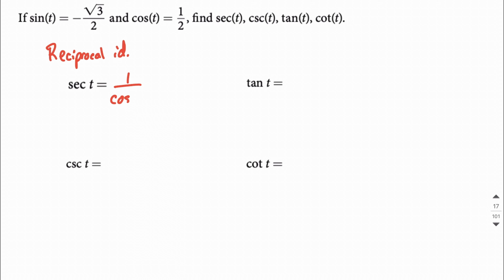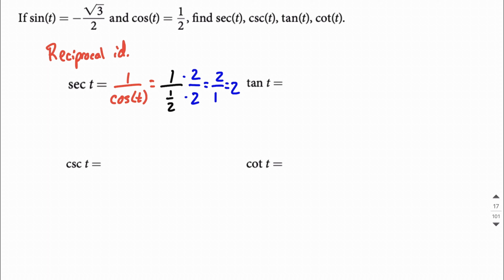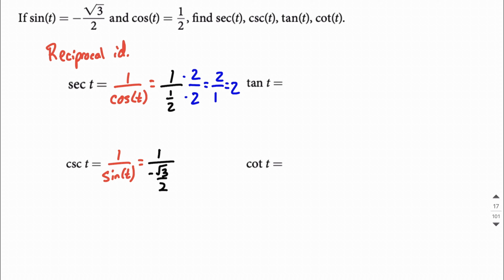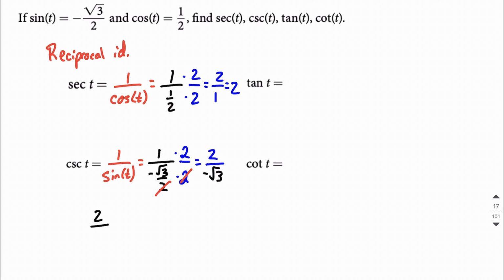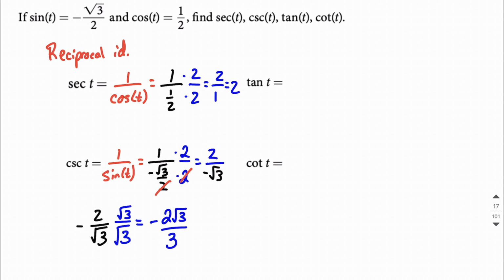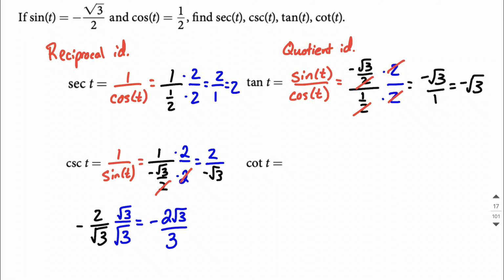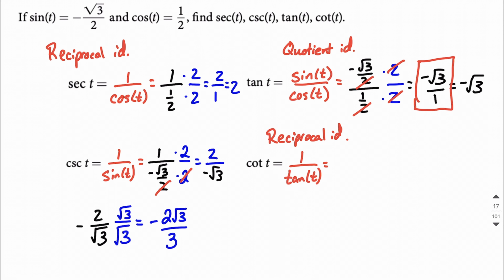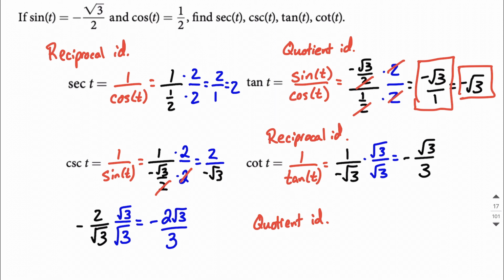Use reciprocal and quotient identities.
In this math example, we are given values for sine and cosine and asked to find corresponding values for cosecant, secant, tangent, and cotangent.  To do so, we first use reciprocal identities to invert our given values to get csc(t) and sec(t).  Then we use a quotient identity to rewrite tangent in terms of sine and cosine.  This allows us to replace tan(t) with sin(t)/cos(t) and fill in our given values for each.  With a little algebraic simplifying, we get a nice solution for tan(t).  Finally, we find cot(t) by using the reciprocal identity to relate it to tangent, that we already found.  All solutions are rationalized for their final answers.